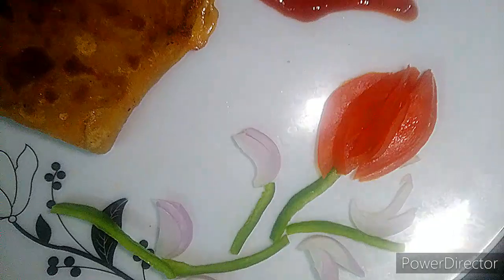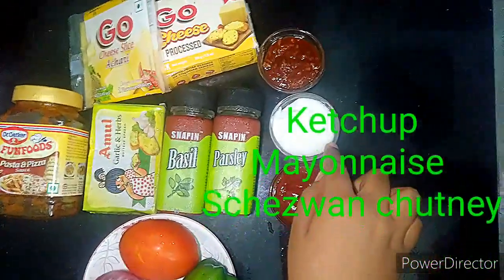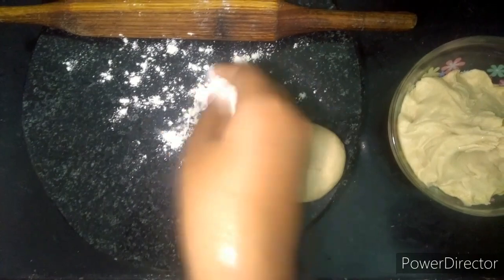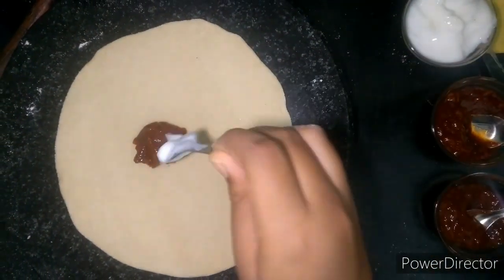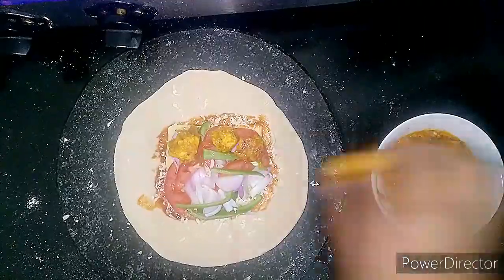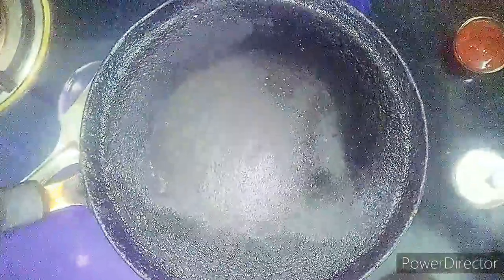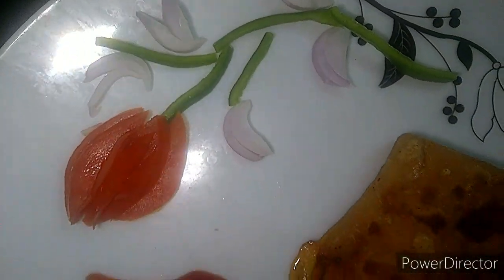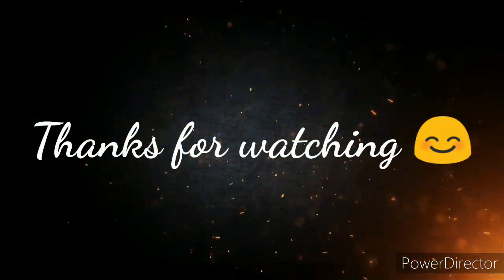Paneer Packet / Veg Packet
Paneer/Veg Packet is paneer or veggies stuffed in wheat dough.Call it Paneer pocket/packet/ parcel.
 It gives you taste of pizza in a healthy way.
 Healthy and yummy 😋.